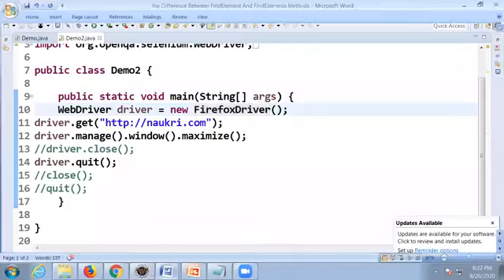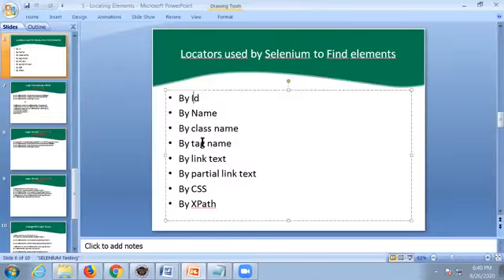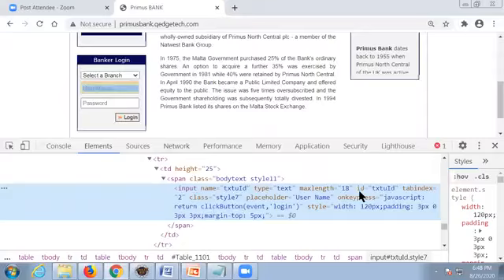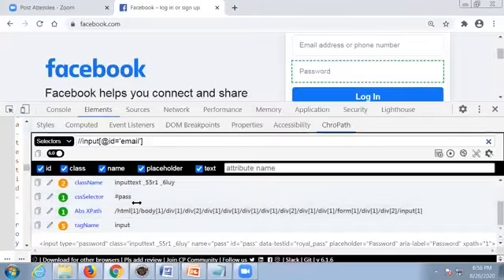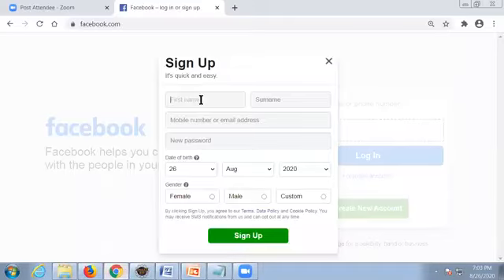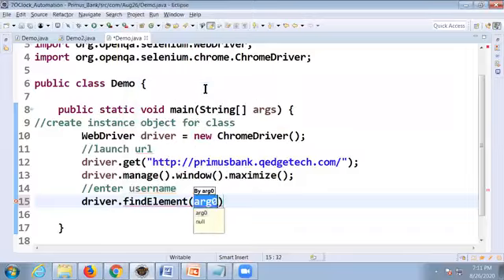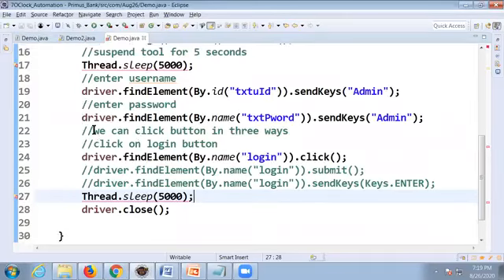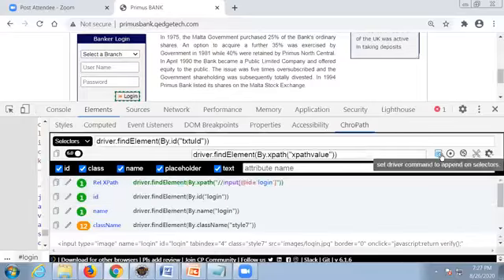Selenium Session 10